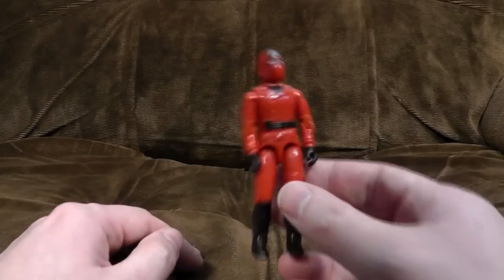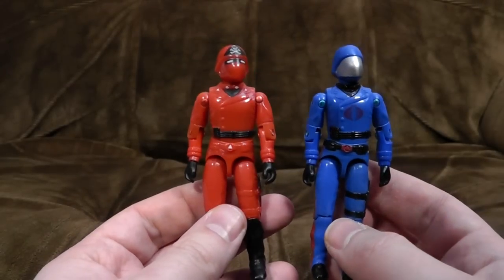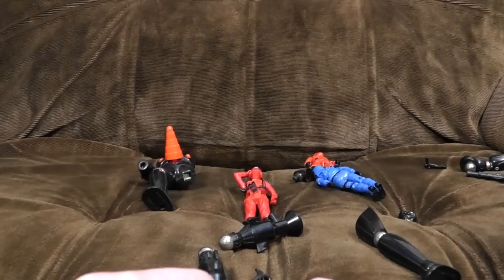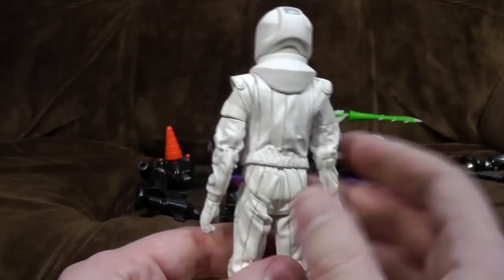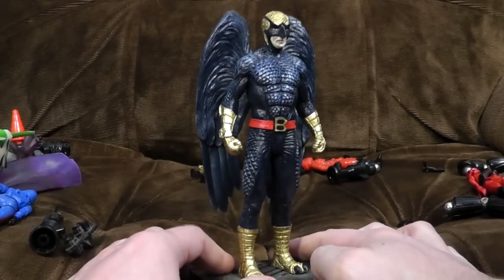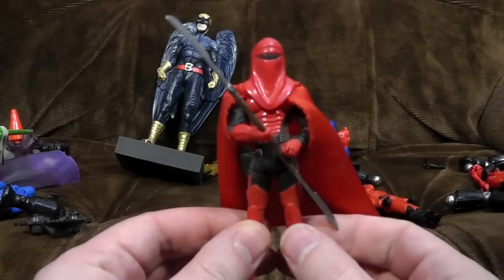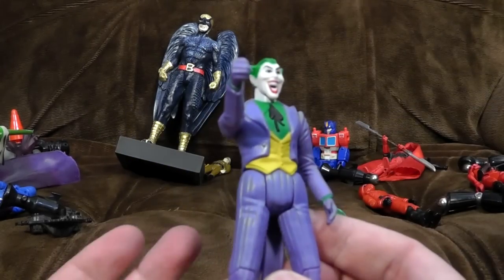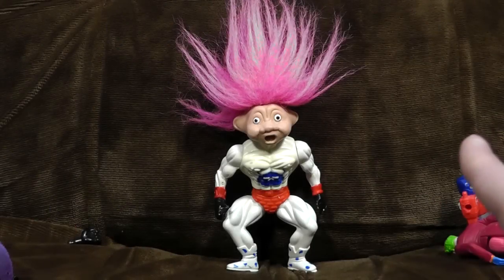Ten Action Figures | Ashens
Here are ten of my fave figures.  Because not everything is dreadful!  (Yet.)  And actually I show twelve but NEVER MIND.

Smells like balls.